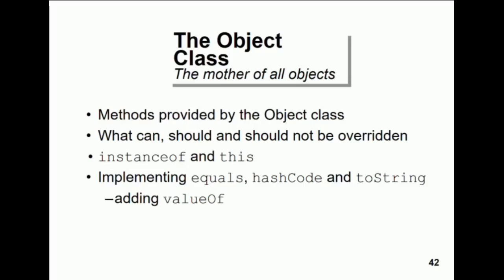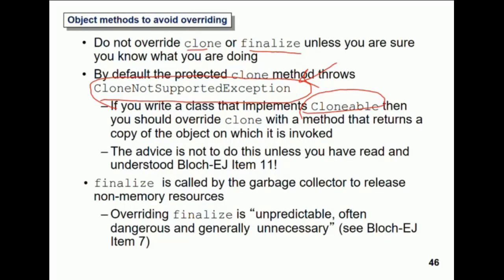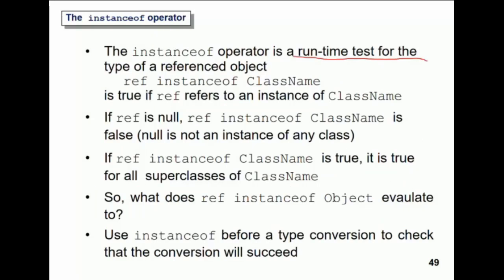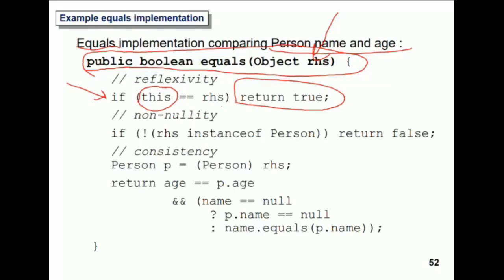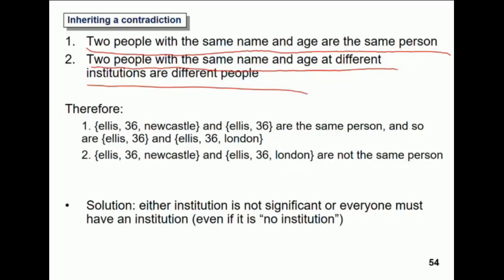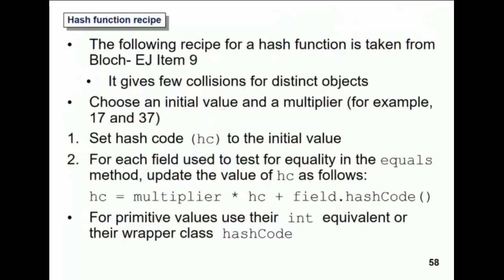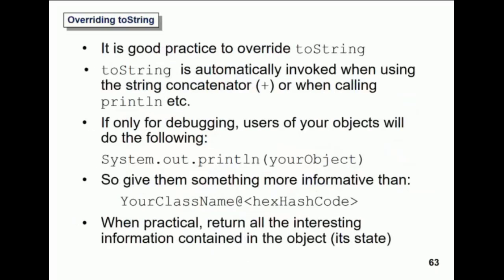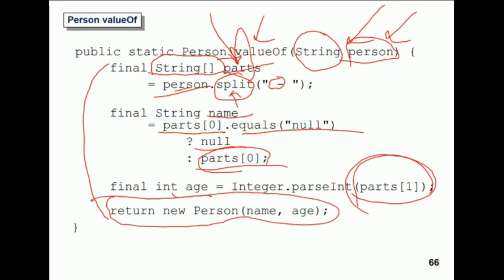Java Object Class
Methods provided by the Object class
What can, should and should not be overridden
instanceof and this
Implementing equals, hashCode and toString
adding valueOf